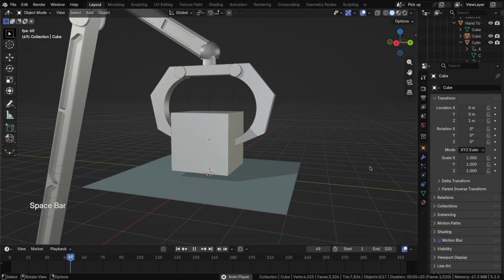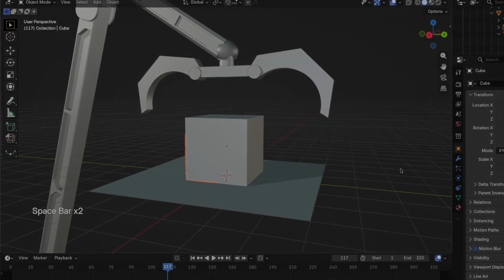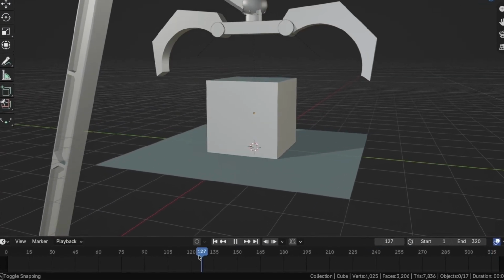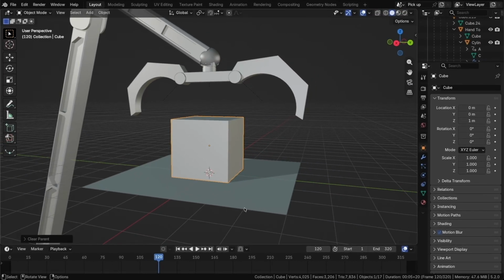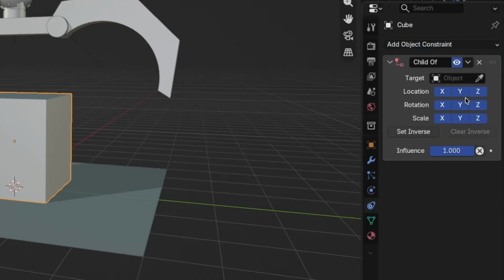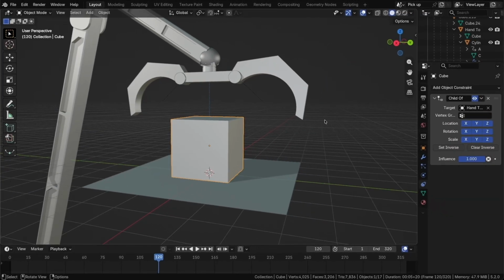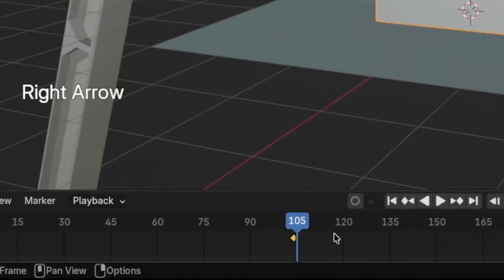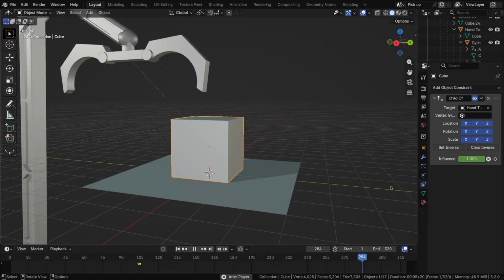Animate Parenting in Blender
You can dynamically parent an object in Blender using the "Child Of" constraint. Keyframe the influence value at the points where you want the child-parent relationship to change.